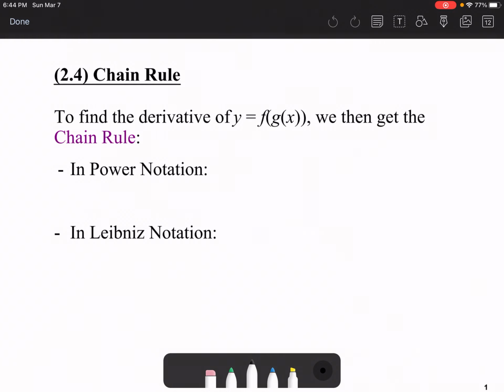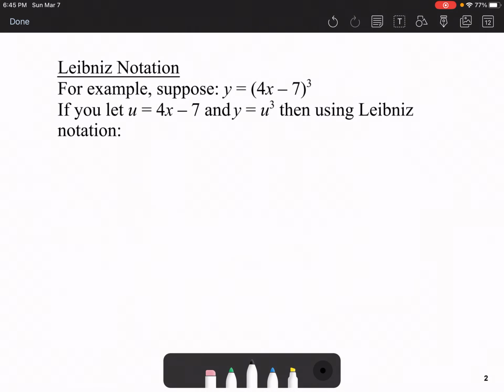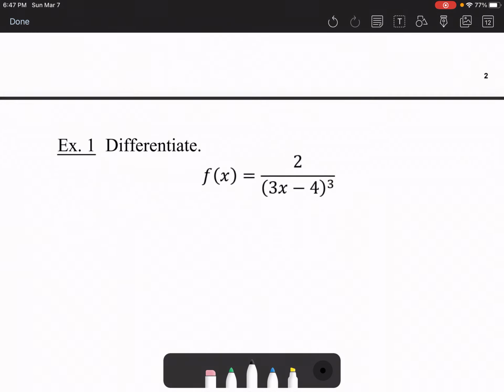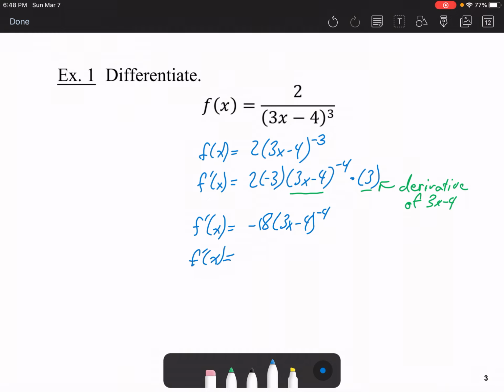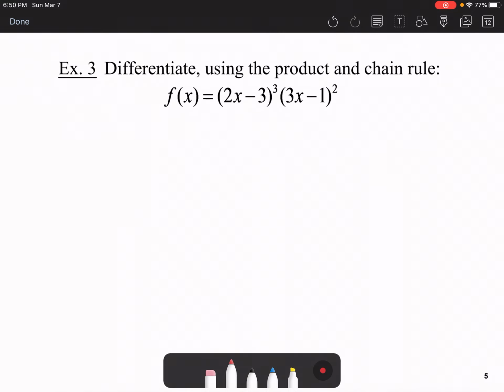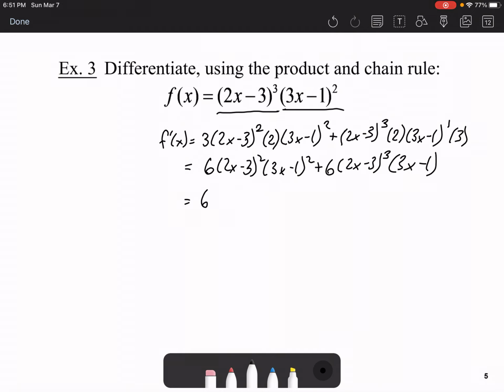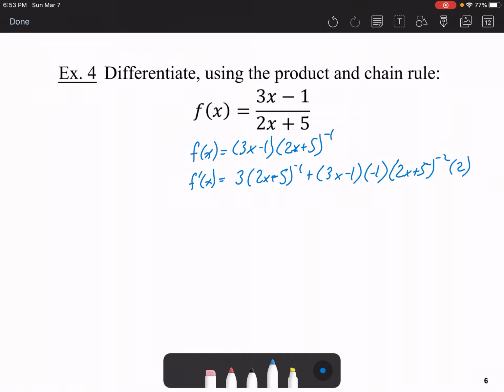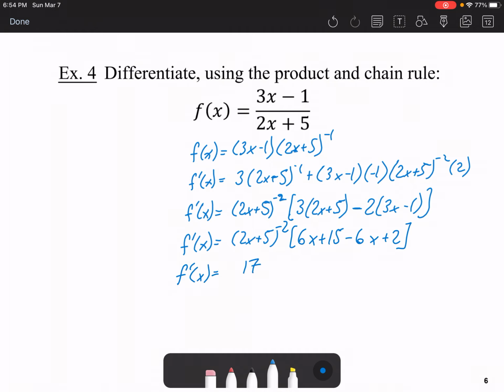MCV4U Lesson 2.4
A lesson on the use of the Chain Rule to find derivatives of Composite Functions.